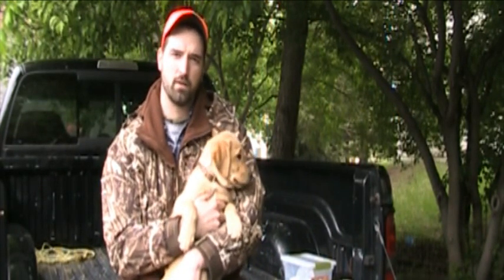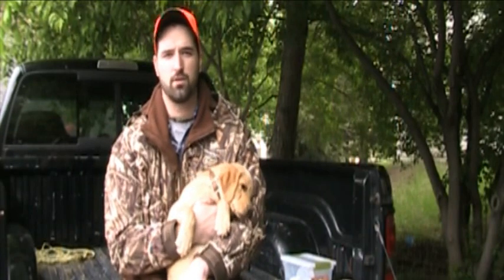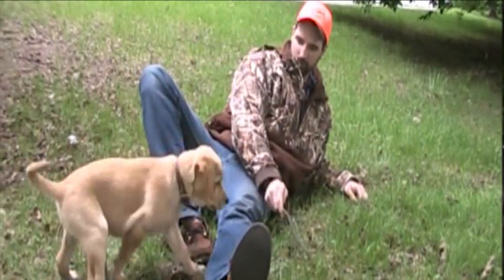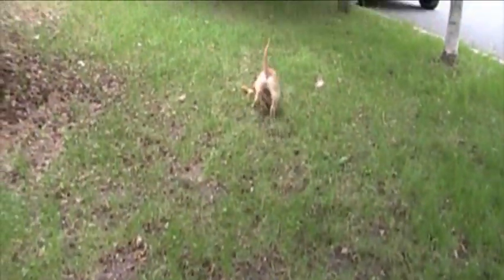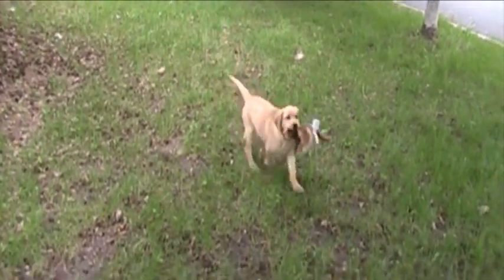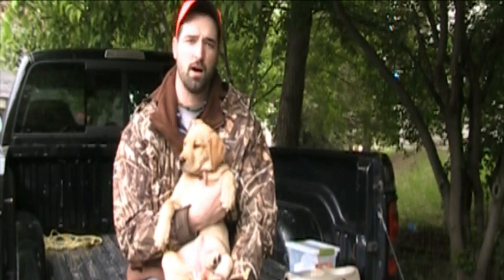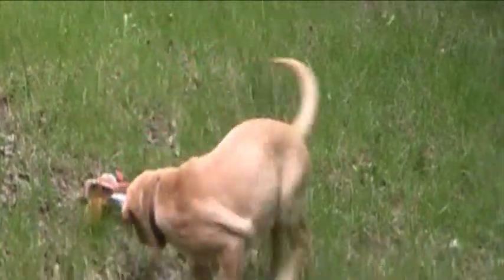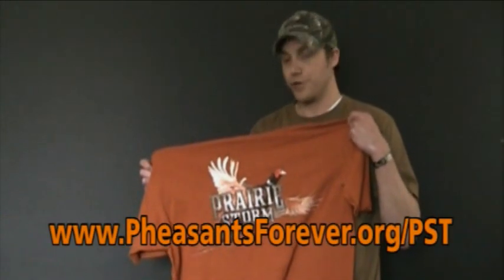The Storm Report: Beau Knows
Andrew Vavra, PF Staffer introduces us to his puppy Beau and explains some basics between the new puppy stage and starting to train your future hunting buddy.

Become a Pheasants Forever member!